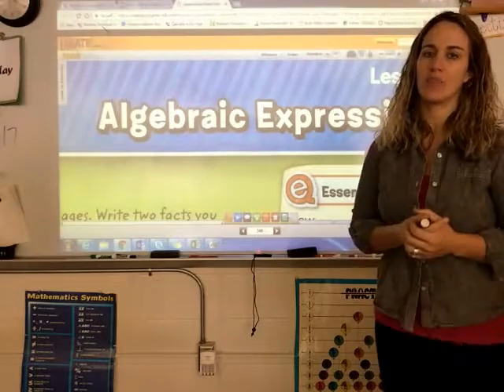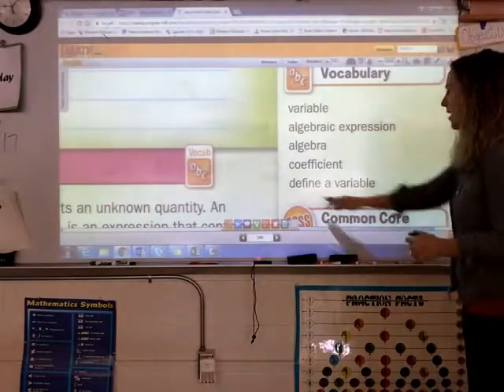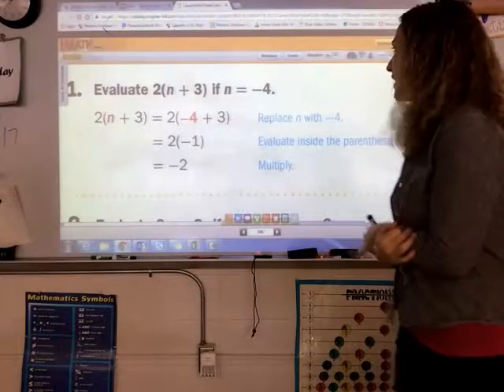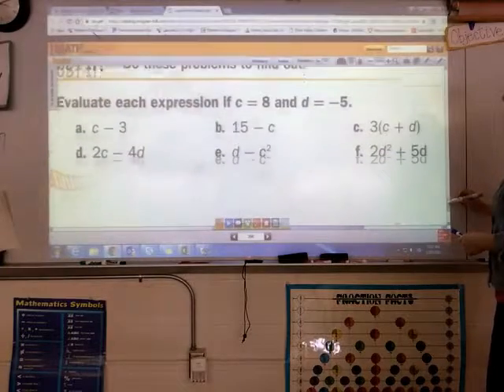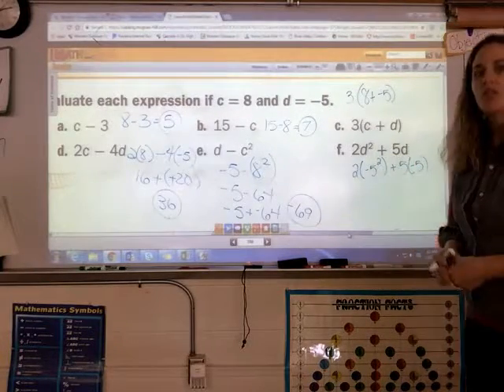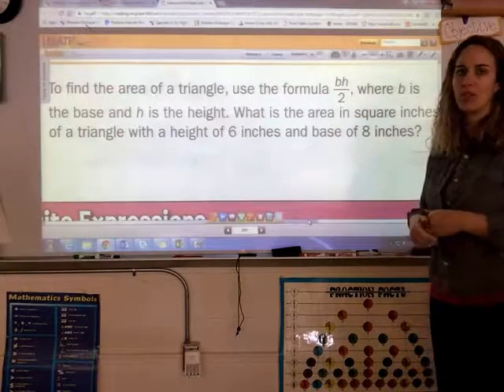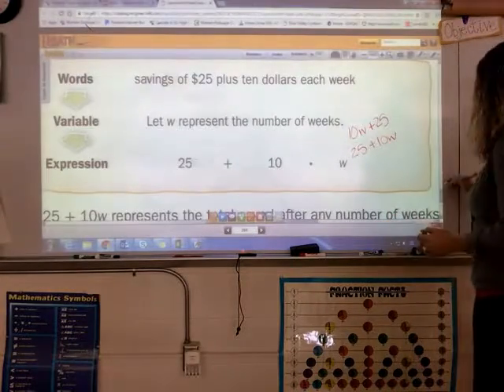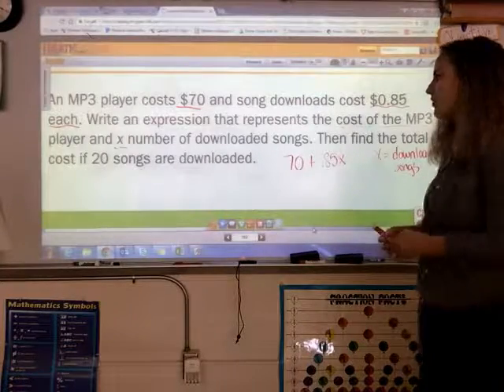Grade 7 Lesson 5.1